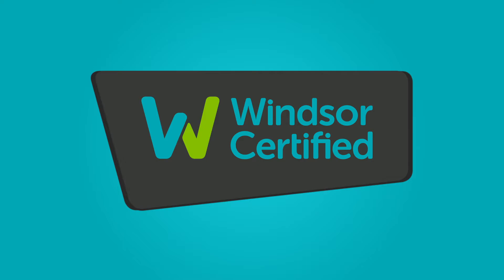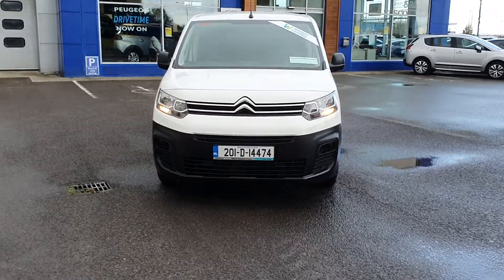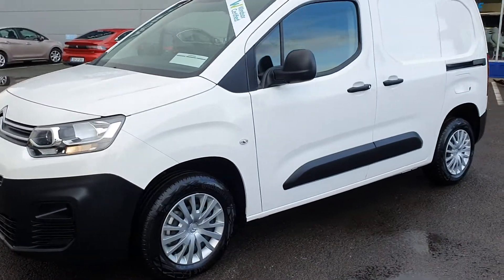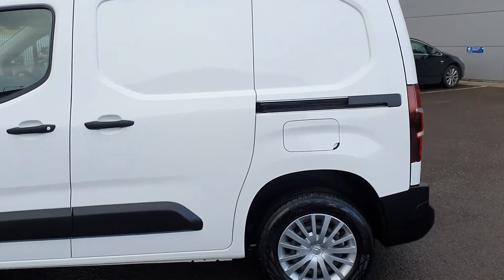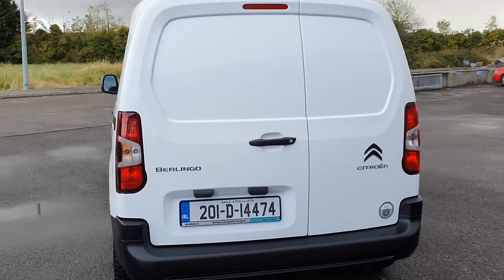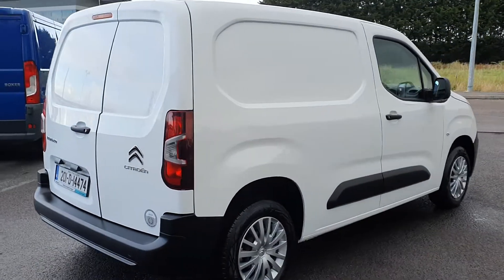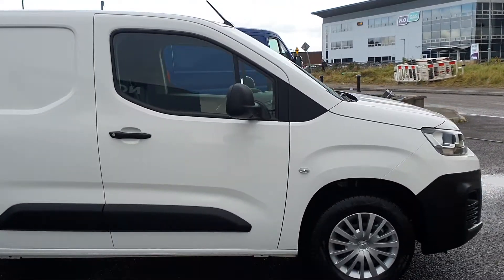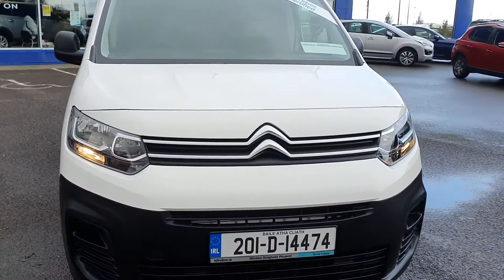201D14474 - 2020 Citroen Berlingo K9 LX 1.5 BLUEHDI 75 PRE-REG SAVING 13,3...